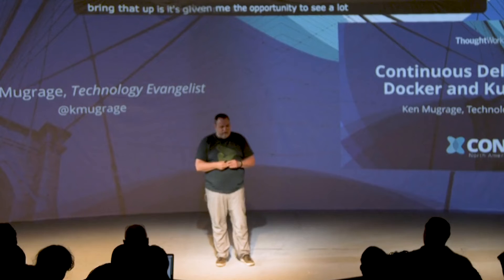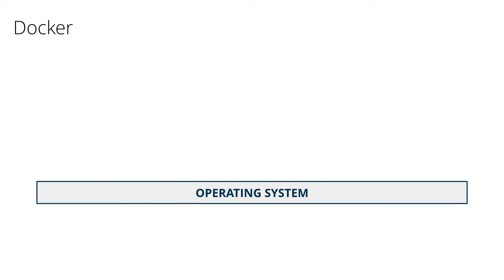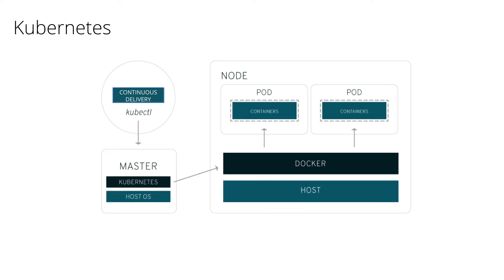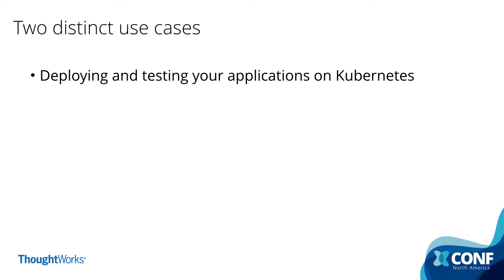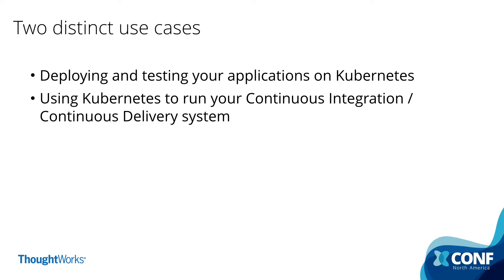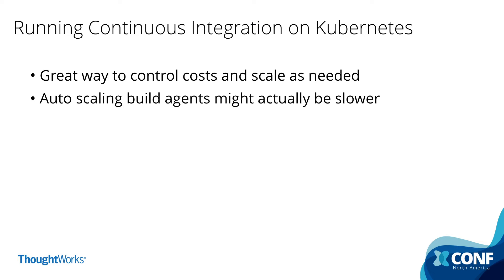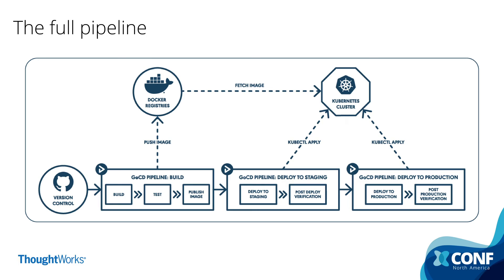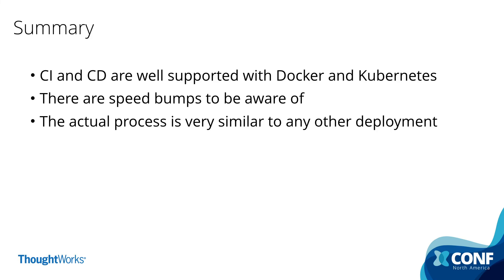Continuous Delivery with Docker and Kubernetes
Ken Mugrage is aTechnology Evangelist at ThoughtWorks. This talk will uncover some patterns that are important for the continuous delivery of future integrations specifically when it comes to Kubernetes and Docker.

Ken has more than 2 decades of experience in every part of a software development organization, and am passionate about using that experience to help others write better software. In his own words:
"I prefer to engage in strategic initiatives that transform a team or organization over individual "one-off" projects. I'm a strong believer that you don't "do" DevOps. DevOps is a culture change. Continuous Delivery is the thing you "do" technically across your DevOps enabled organization. They are complementary, and both are required."